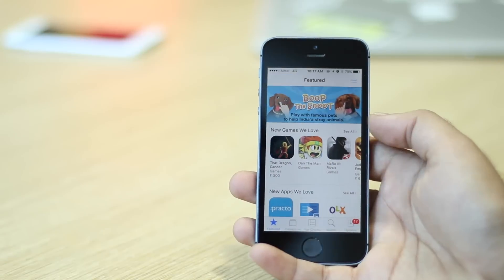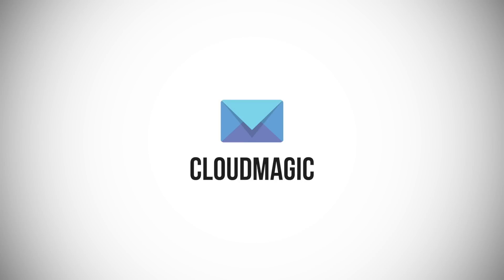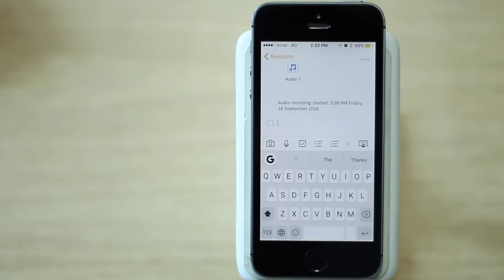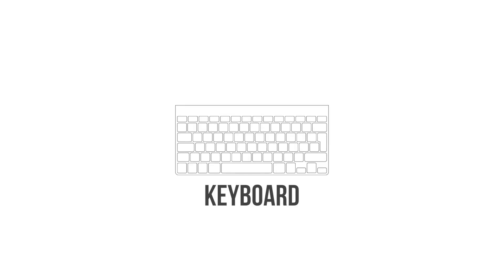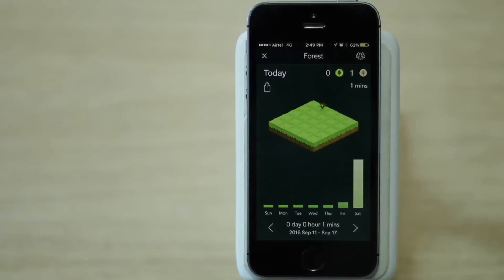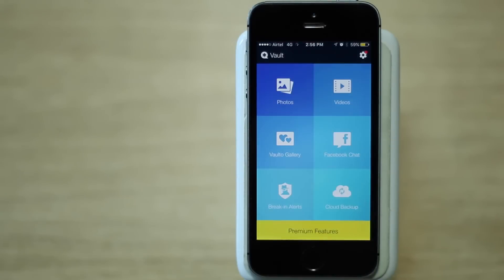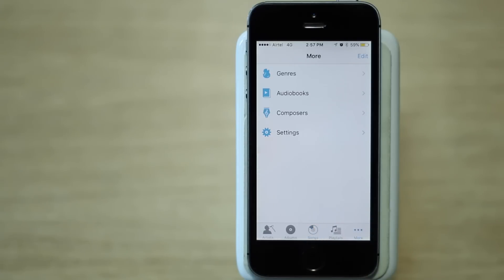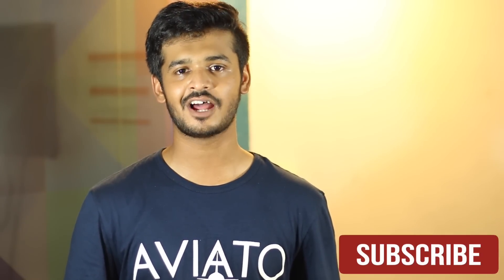10 Must Have iPhone Apps (2016)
Just bought an iPhone 7 and looking for some essential iPhone apps to install from the App Store? We bring you a list of the 10 must have iPhone apps that will enhance your iOS 10 experience.